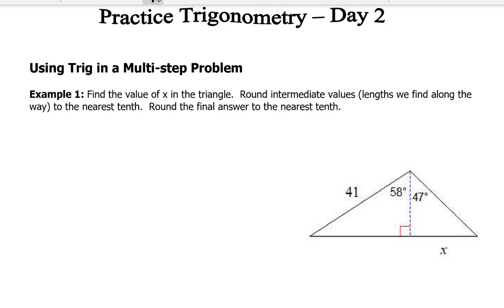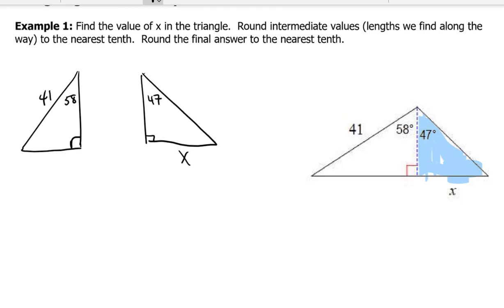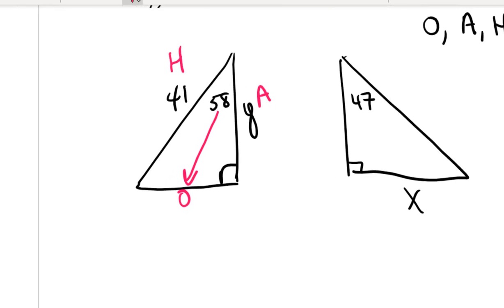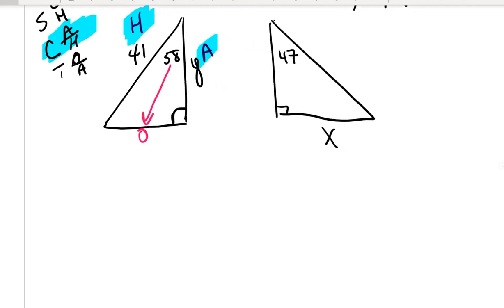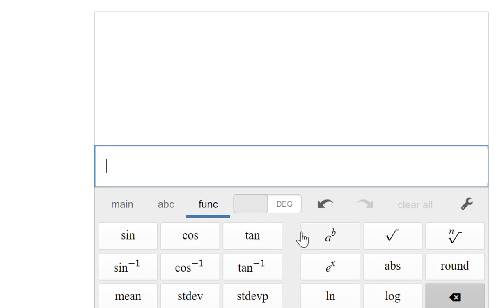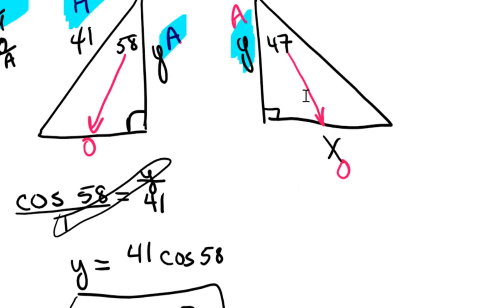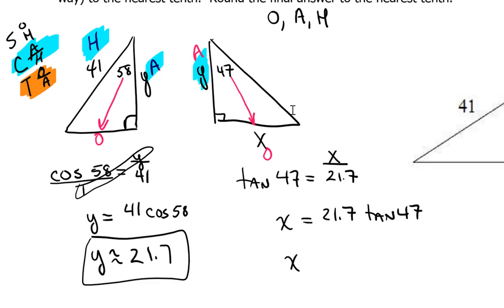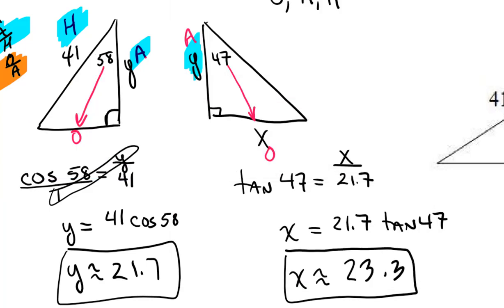Geometry Multi Step Trig Problem Ex 1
How to use trigonometry to find a missing side of a right triangle.